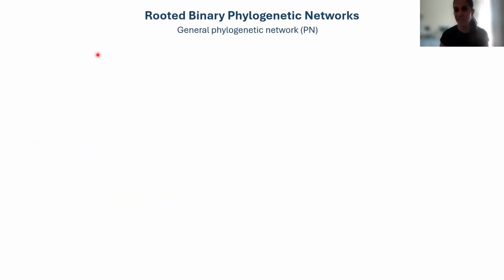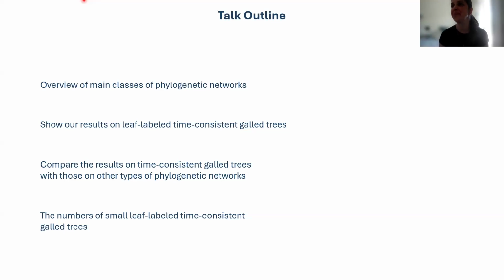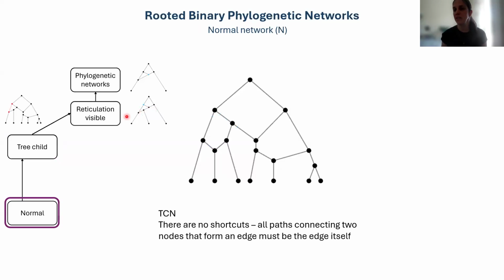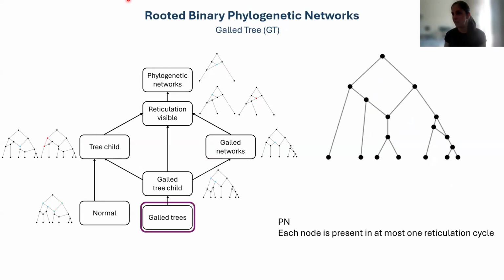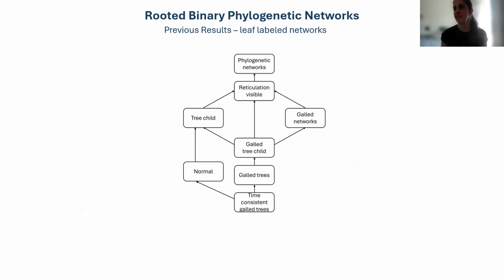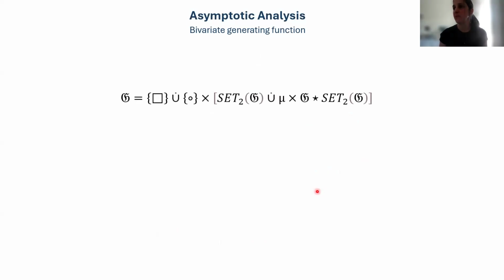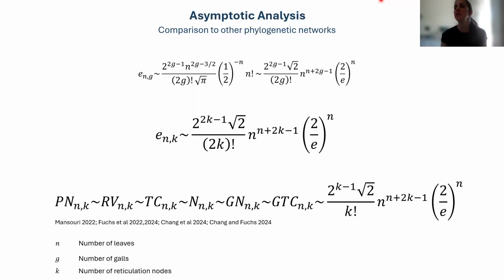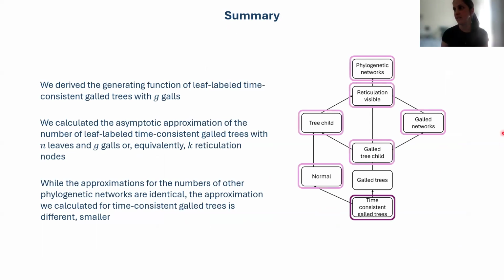Combinatorics of time-consistent galled trees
Speaker: Lily Agranat-Tamir (Stanford University)